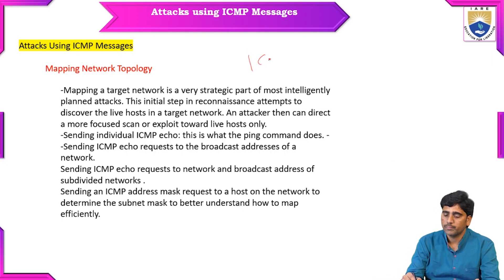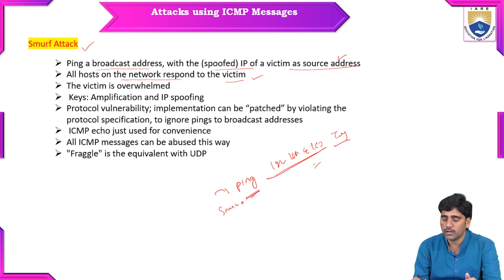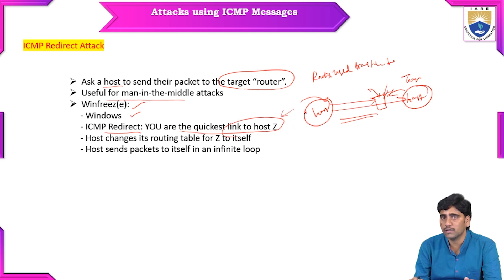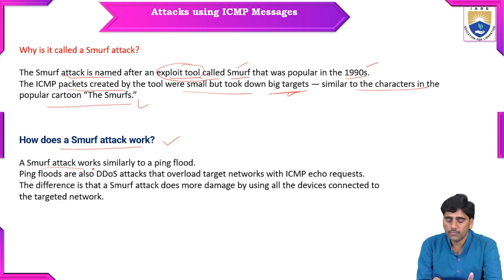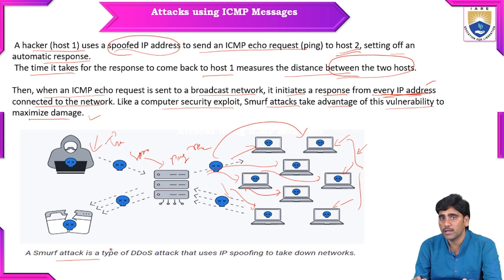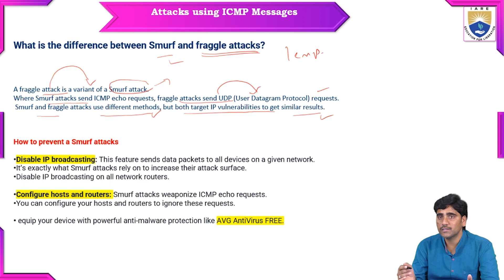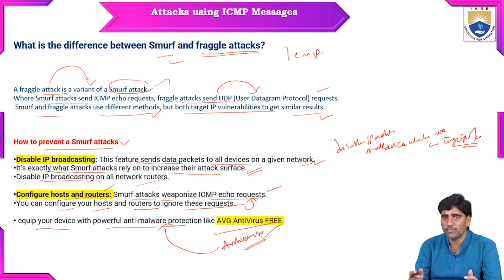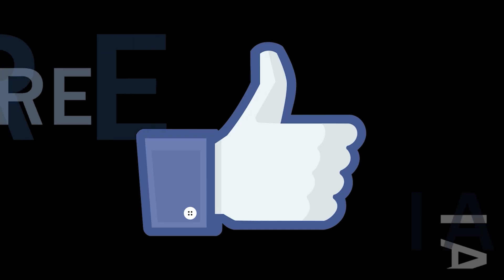Attacks using ICMP Messages by Mr. Y Manohar Reddy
Attacks using ICMP Messages by Mr. Y Manohar Reddy | IARE

Telangana, India.